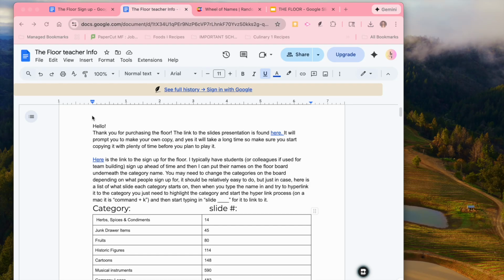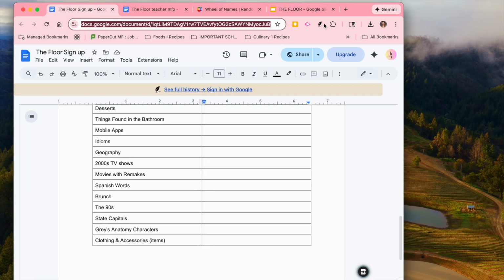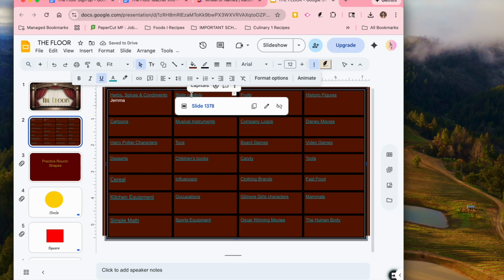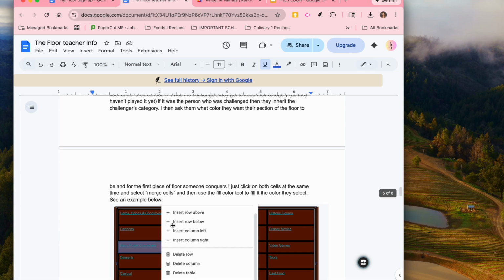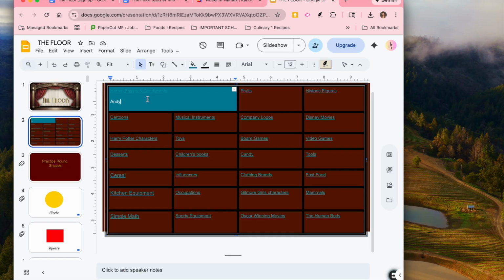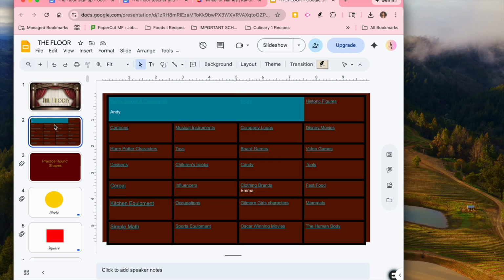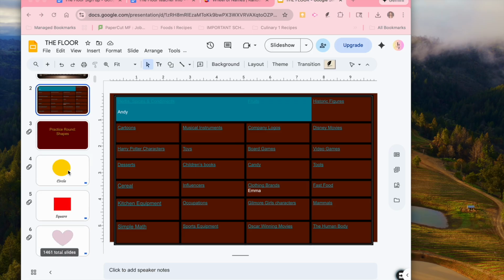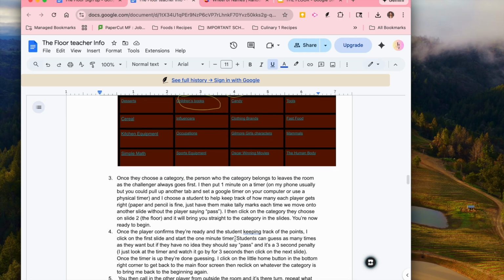The Floor Preview!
Preview of "The Floor" Classroom edition. Available on Teachers Pay Teachers. Just search for "The Floor" or "Jelly Roll Jarvis"